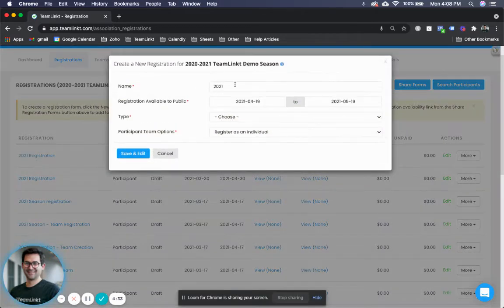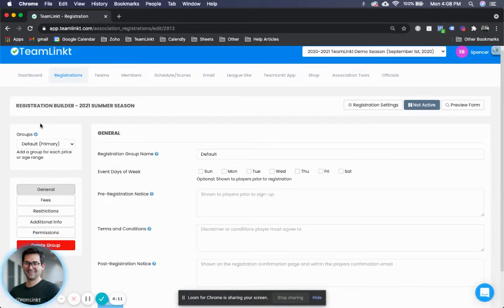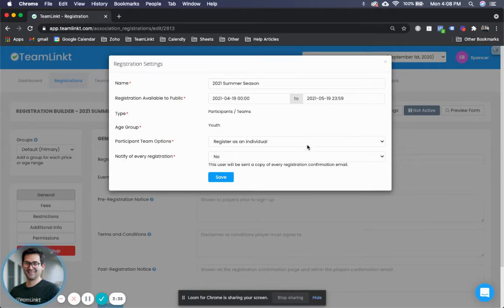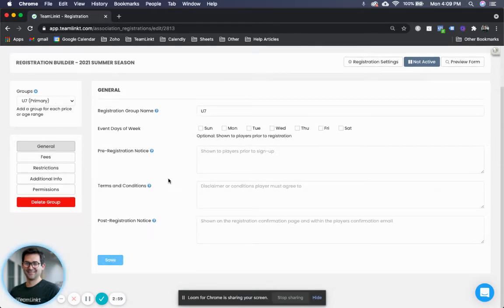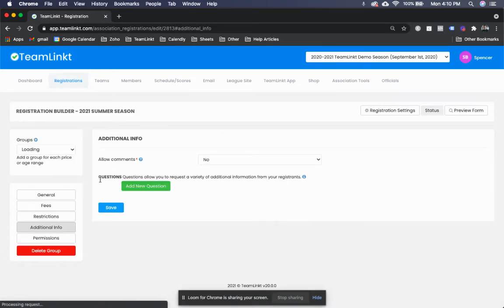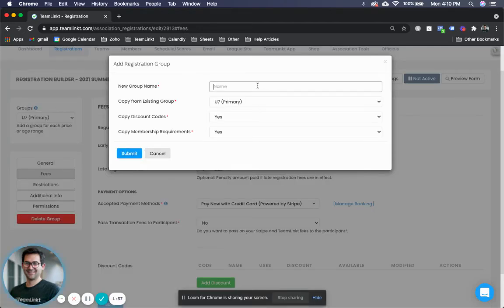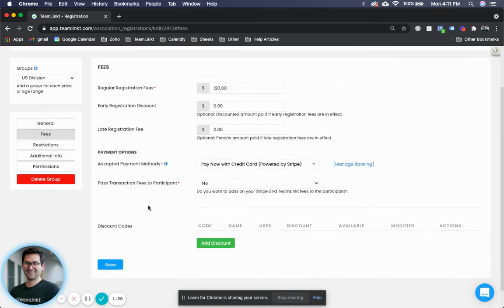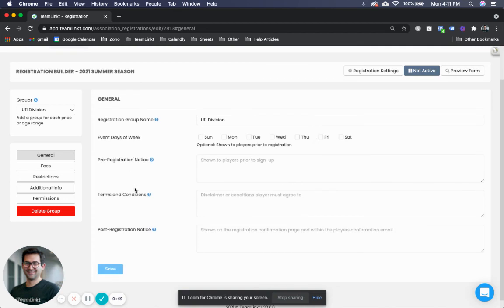Setting Up Multi-Division Registration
Spencer from TeamLinkt explains the new Groups tab in the Registration Form Builder.

For leagues and associations with multiple age groups or divisions within their organization. Perfect for registration forms with different fees based on age group.